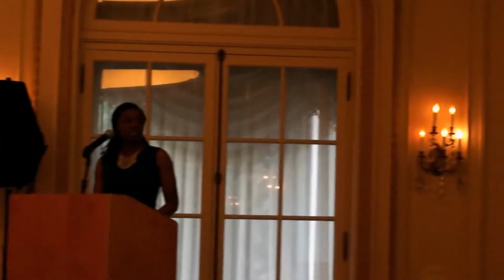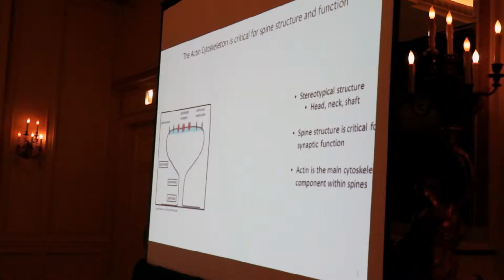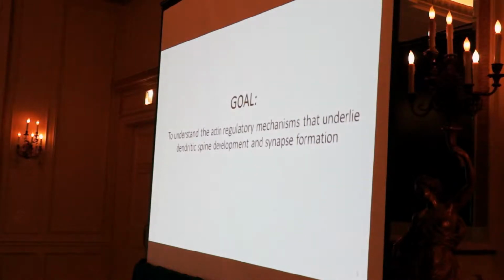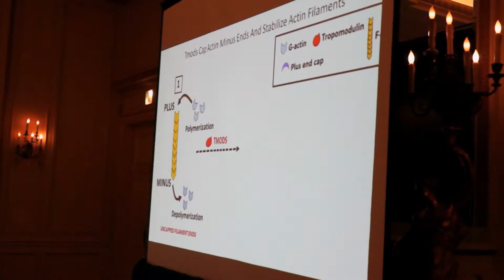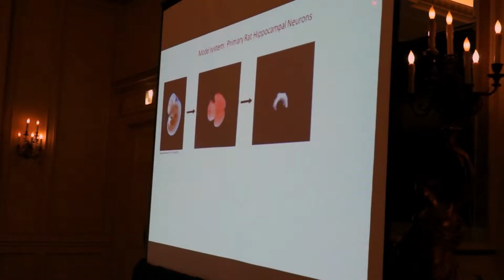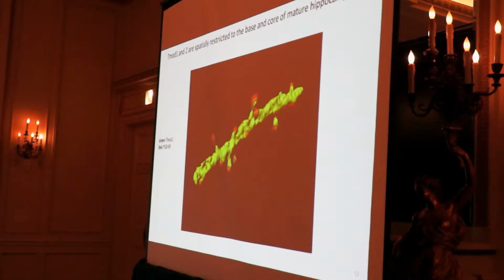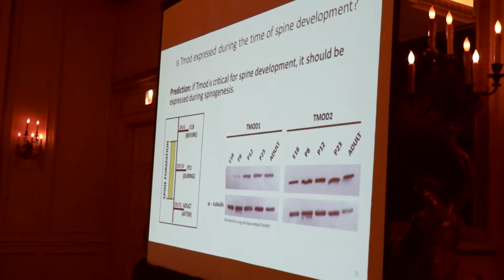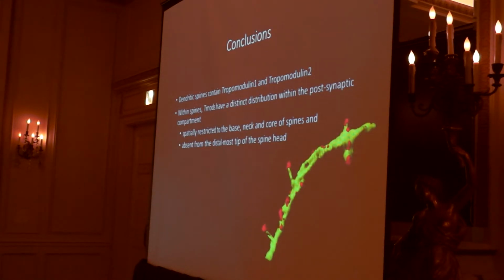Julia Omotade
Description